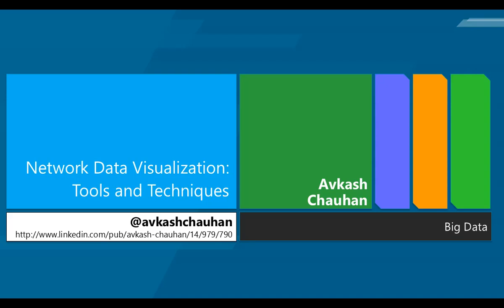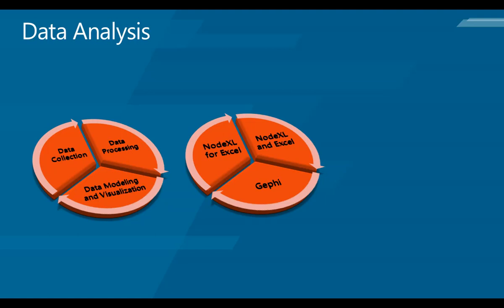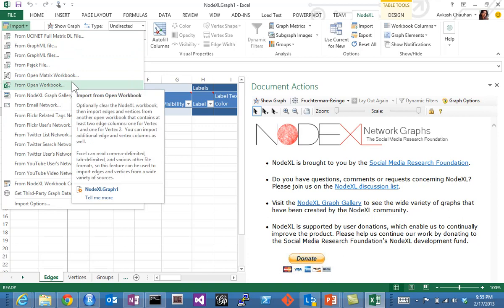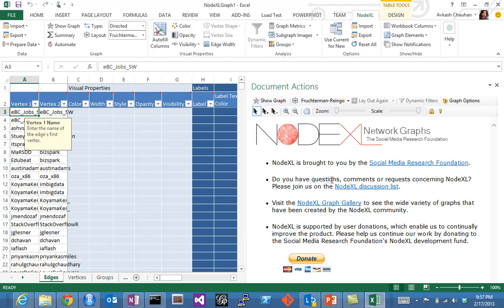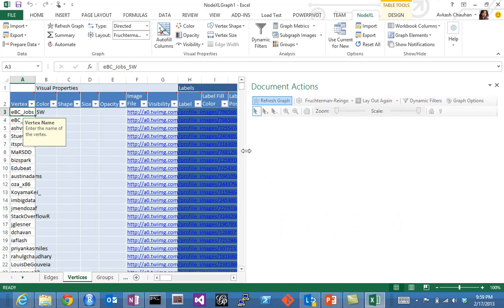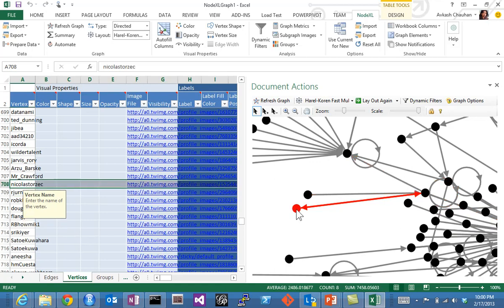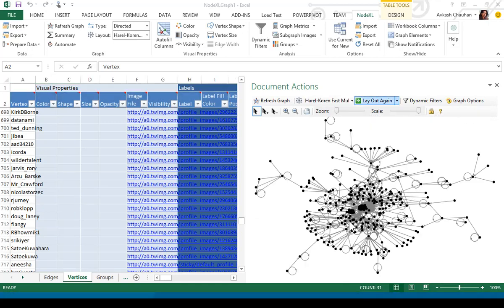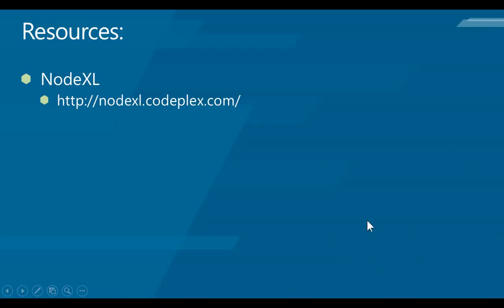Visualizing Social Network Data based on Twitter Hashtag using NodeXL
In the live demo you will learn how to visualizing social network data using NodeXL. NodeXL is an open source addon to Excel great to download social network data from Twitter, Facebook or flicker. In this example I am using twitter Hashtag to collect social network data.